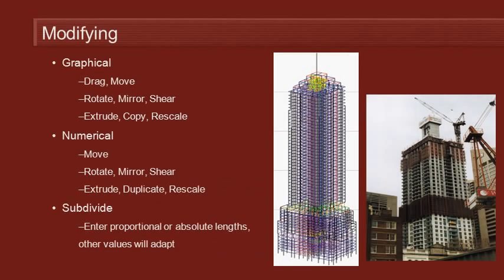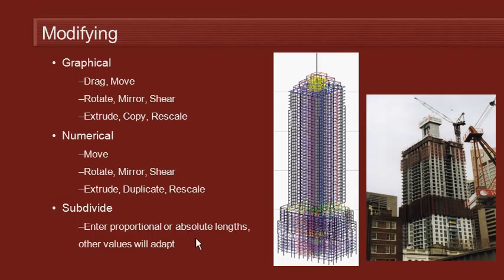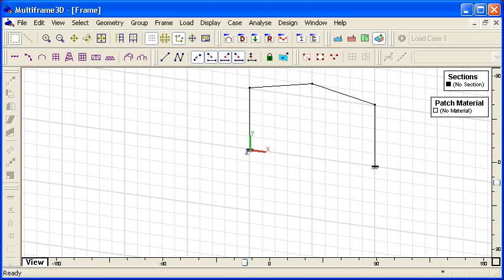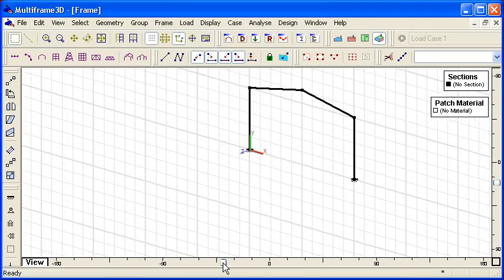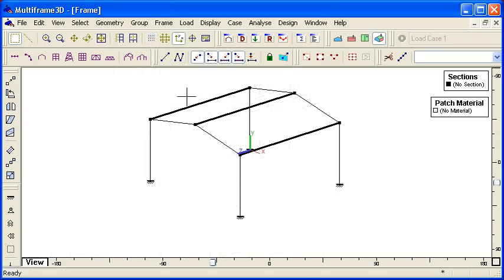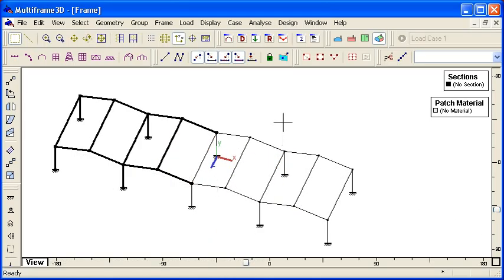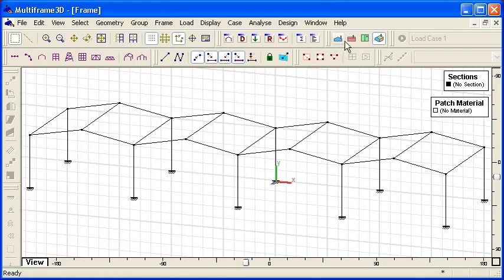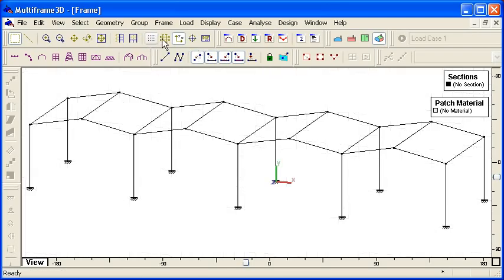Graphical Modification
Multiframe has a range of tools for graphically modifying structures including a range of functions for duplicating, copying, extruding and mirroring.